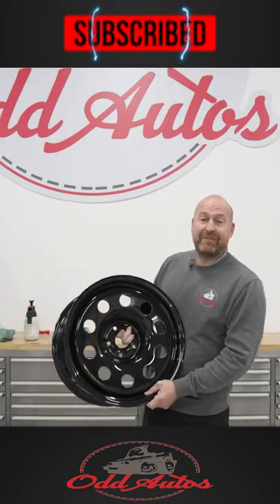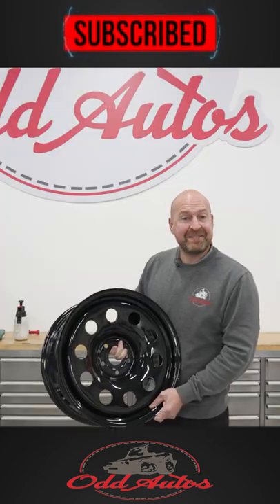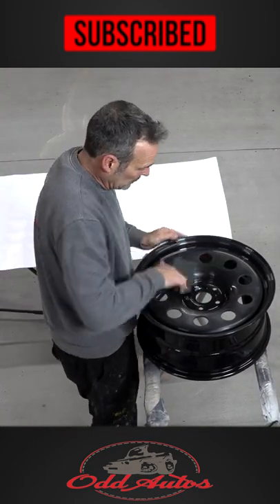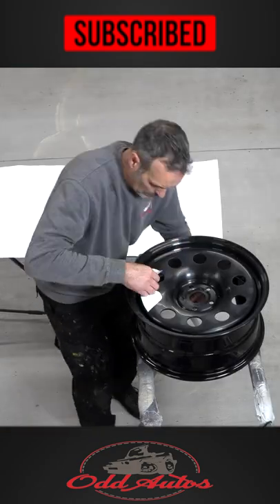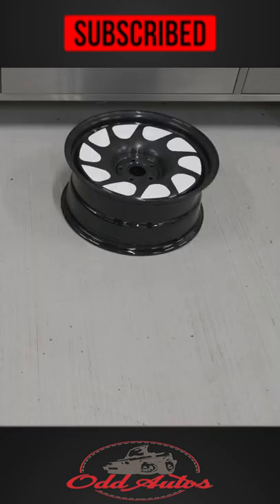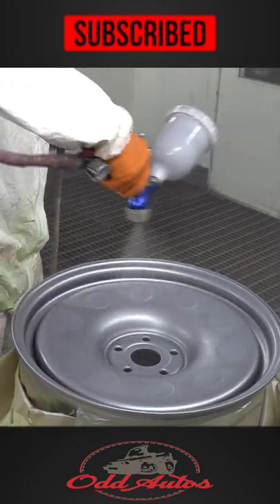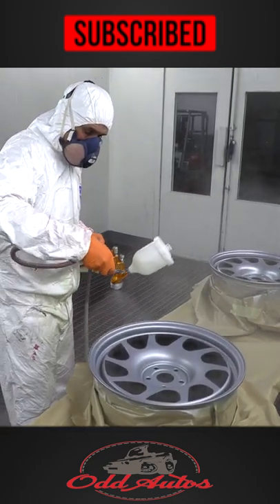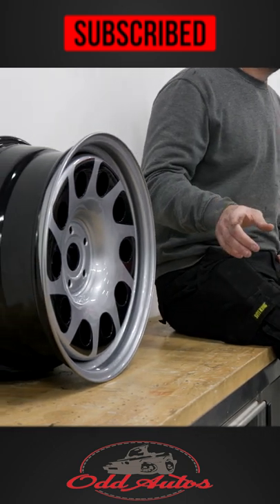STEEL WHEELS TRICK....VW Campervan T4 T5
So my cousin has some steel wheels to put on his VW campervan for the winter, they looked proper ugly so we gave them a make over. What's your thoughts on this? Stick with the plain boring black or do what I did?